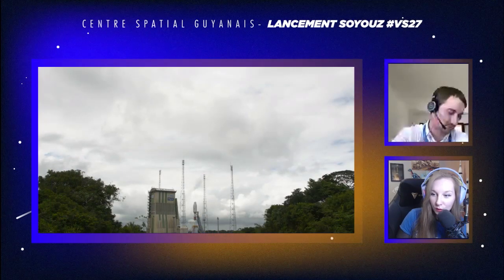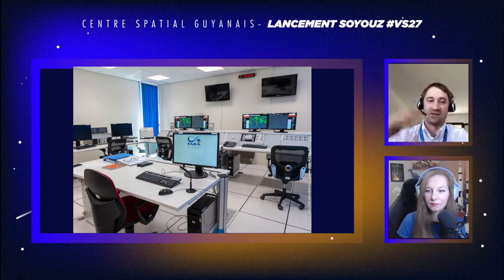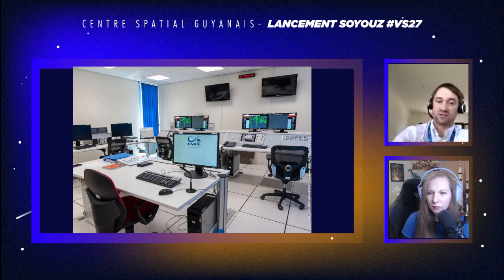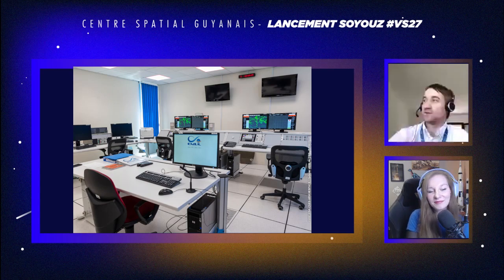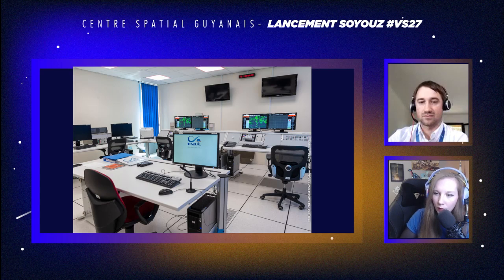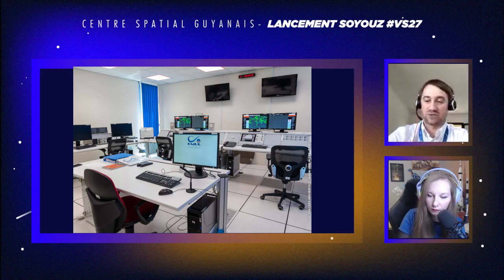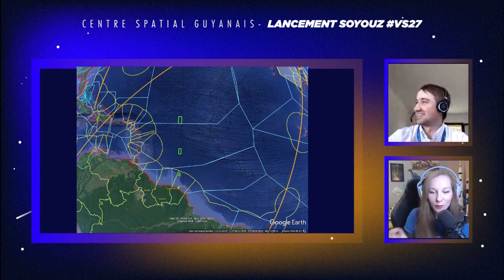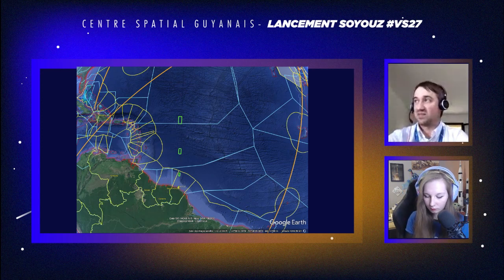Emission Live #3 : Lancement Soyouz VS27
Depuis le mois d'octobre dernier, le CSG a lancé son émission live sur twitch. Cette dernière a lieu à chaque lancement et a pour but de vous faire découvrir les coulisses de la préparation d'un lancement depuis le port spatial de l'Europe en compagnie d'un ou plusieurs intervenants issus des entreprises de la base.

A l'occasion du 27ème vol Soyouz, nous étions de retour sur Twitch avec notre invité : Vincent, expert Sauvegarde vol au CSG qui nous présentait le rôle de la Sauvegarde vol en chronologie de lancement.